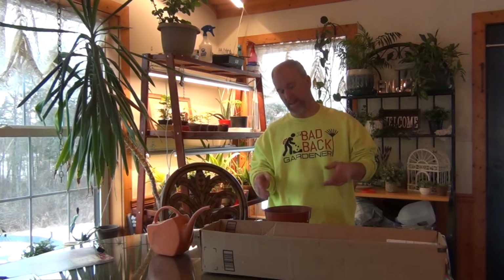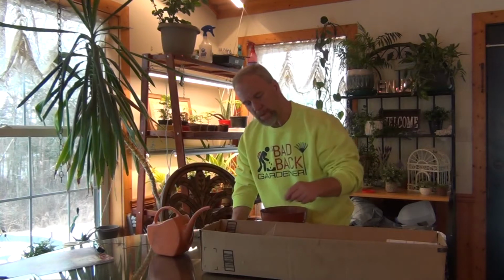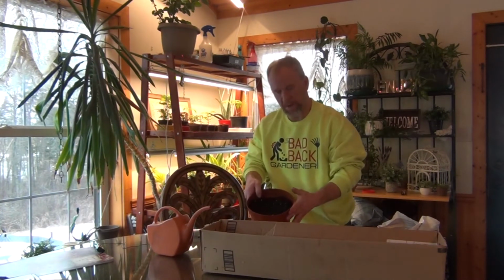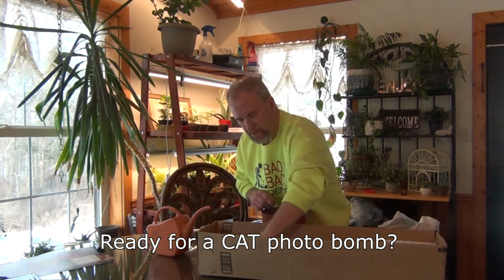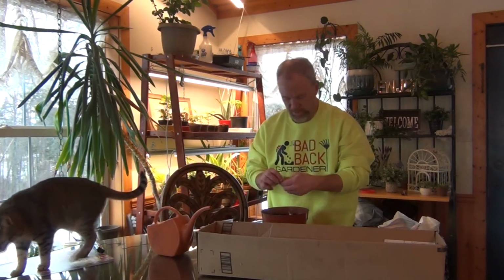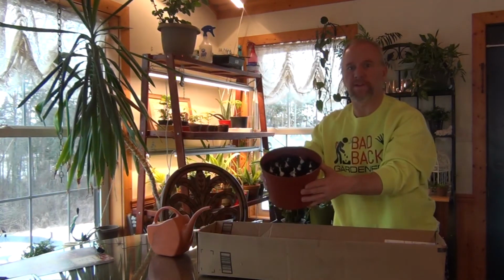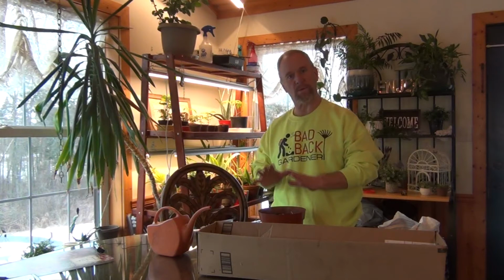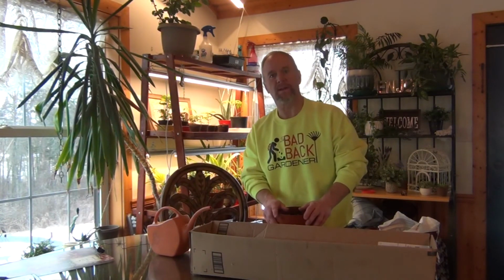Fun Simple Winter Gardening Project 2022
If you are tired of winter and itching to grow or plant something, this fun little gardening idea might help you get gardening while it's still cold outside.